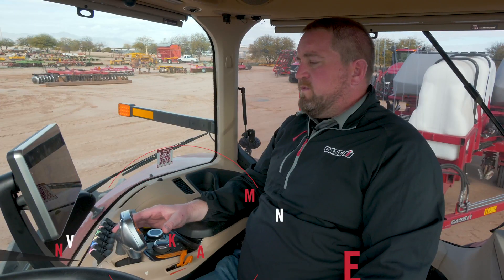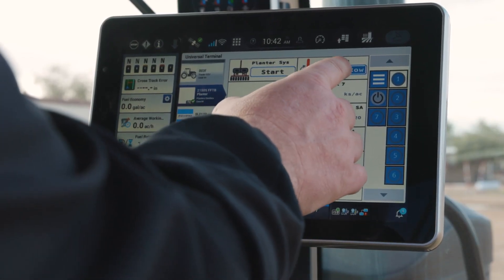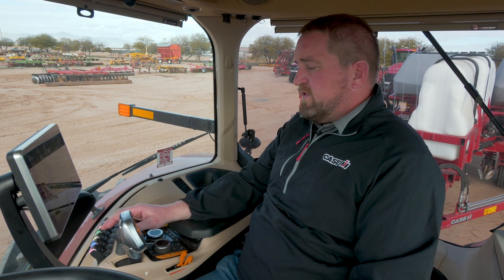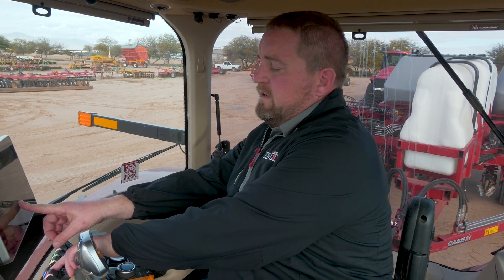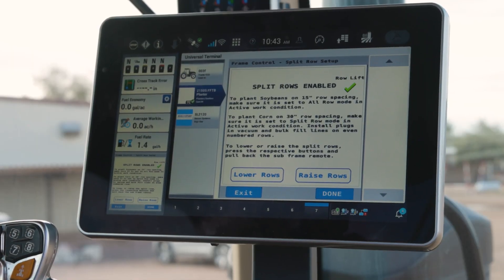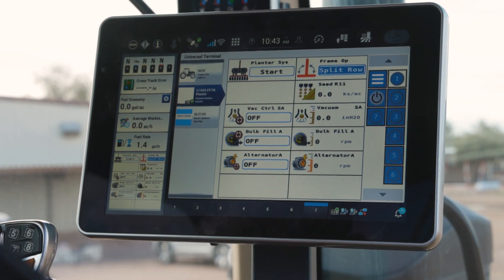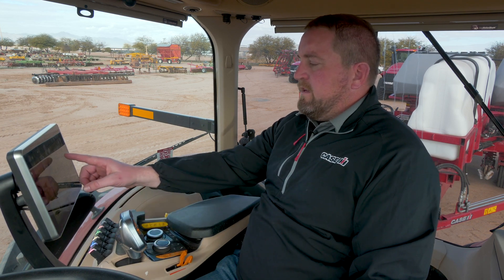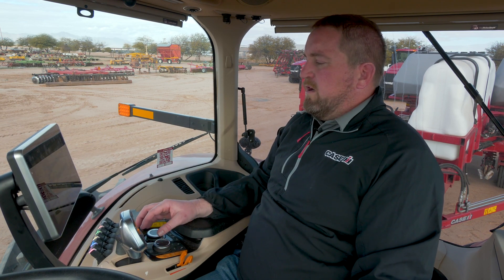2150S Sub-Frame Control & Storage Mode Operation on Pro 1200 Display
Using the Pro 1200 to control the Sub Frame on the Early Riser 2150S model.  Also explains how to active and utilize the Storage Mode on all 2000 Series Front Fold Trailing Planters.